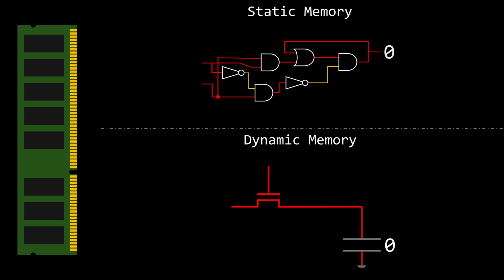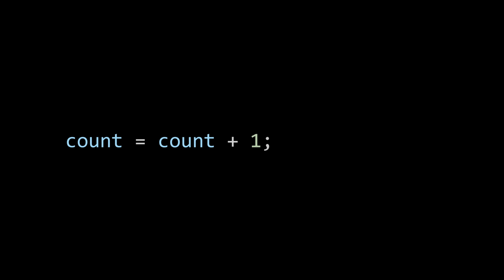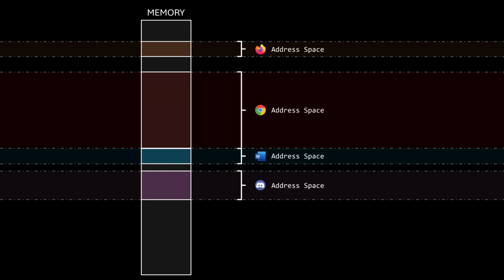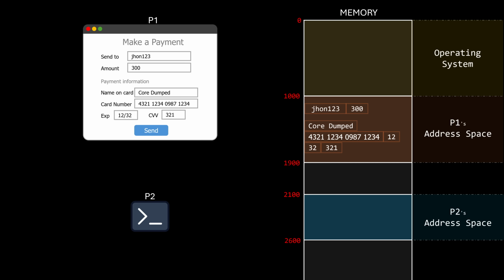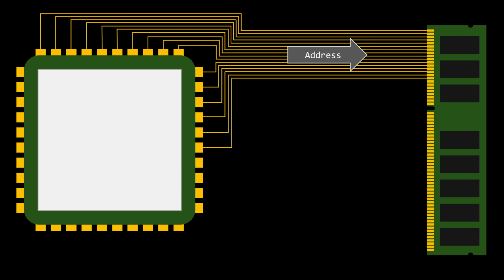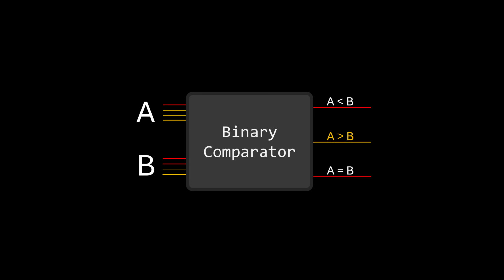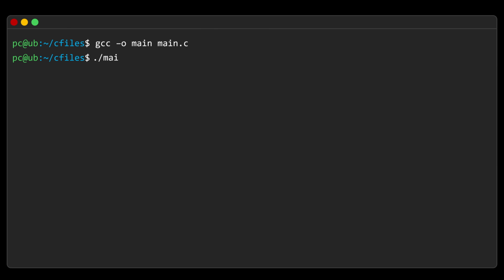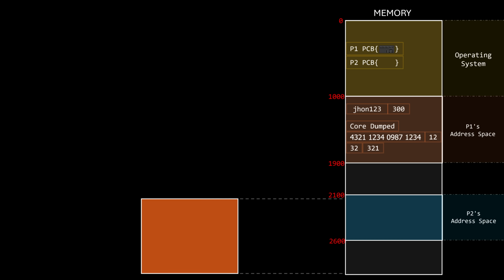Why Can't Programs Access Each Other's Memory?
In this video we cover how hardware supports the Operating System to protect memory from malicious processes.